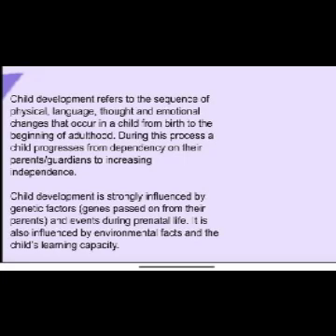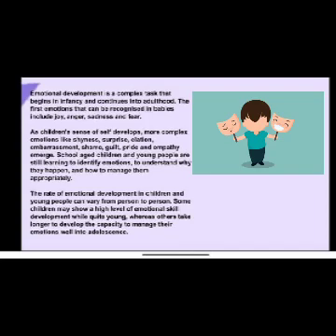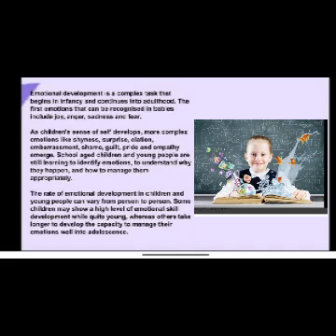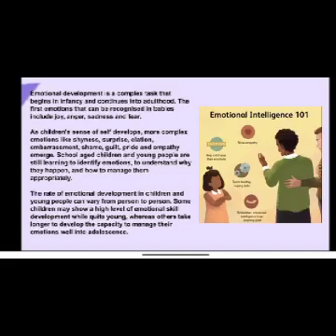How the movie "Gifted" connects to the topic about Child's Development.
The movie Gifted gave us a hopeful reminder that we must not only see these children, instead, but we must also teach and understand and challenge young gifted minds for their sake and not ours.